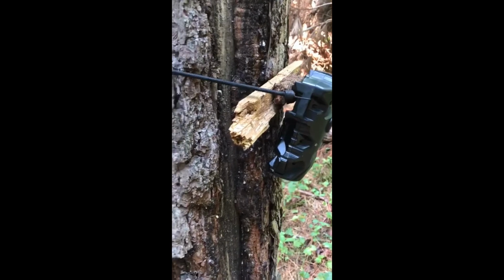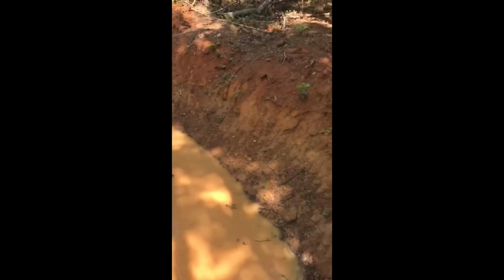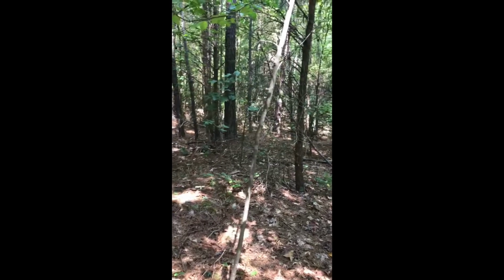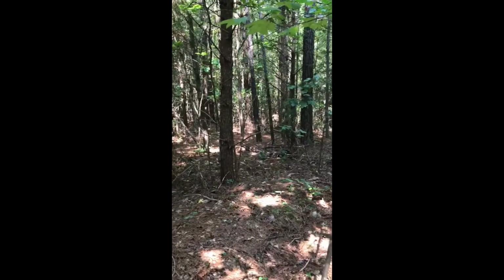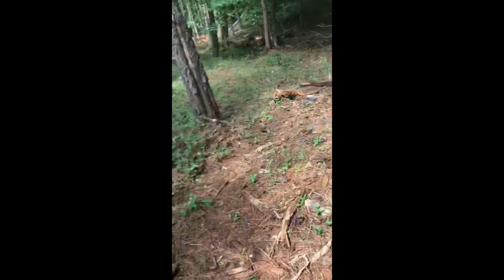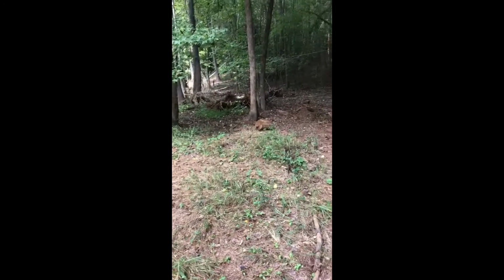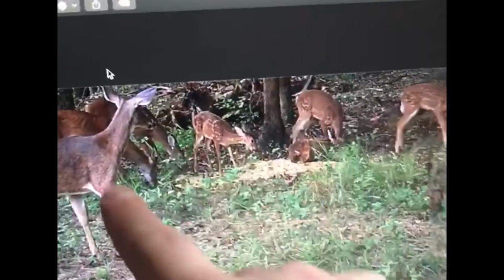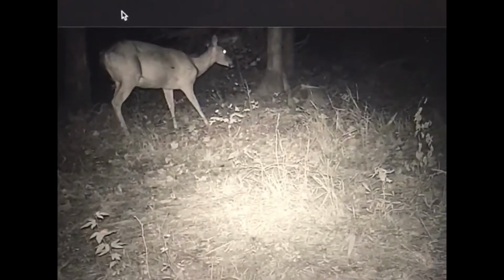2021 Getting ready for hunting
Preparing for hunting here in South Carolina on my private land.
These videos were taken at the end of August & beginning of September.